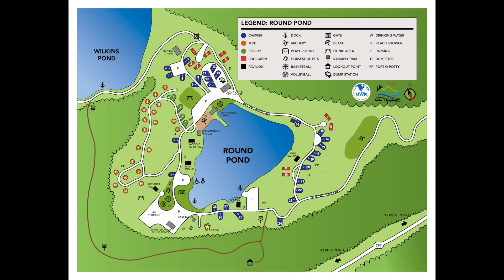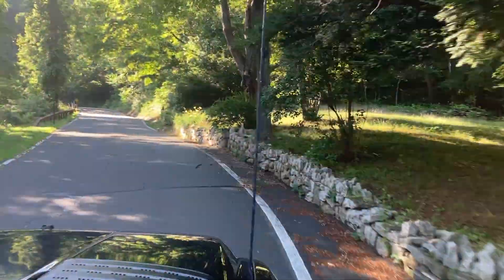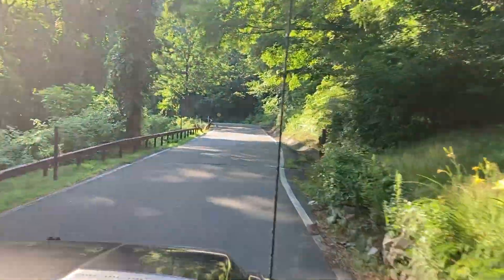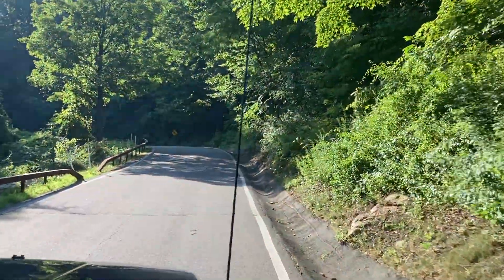Round Pond Recreation Area - West Point Campground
We loved our stay at West Point's military campground: Round Pond Recreation Area. It is located about a 10-minute drive from the post and is a great location to relax, as well as visit the local area. The campground is open seasonally, April through November, for camping in RV's, tents, and rental cabins.

Learn more about eligibility and see other great military campgrounds